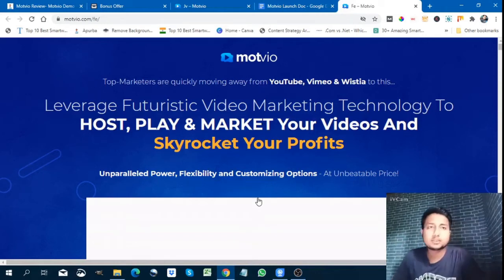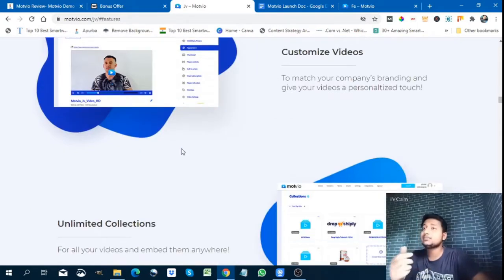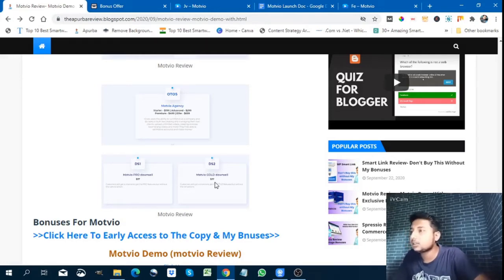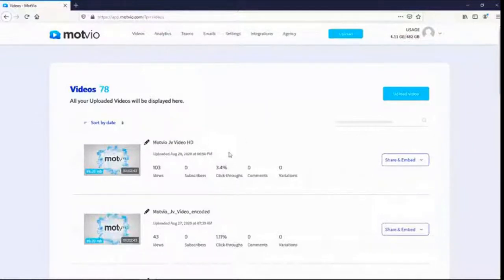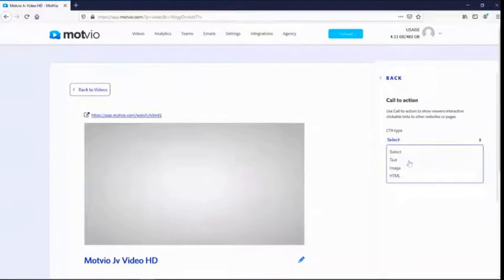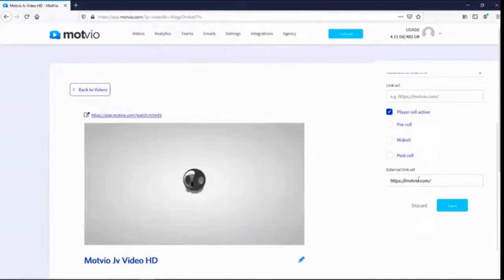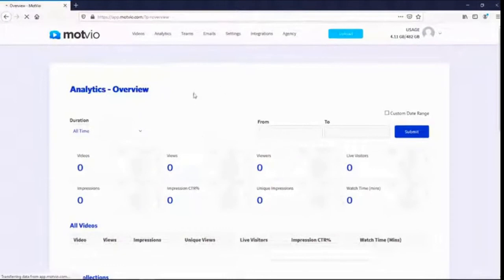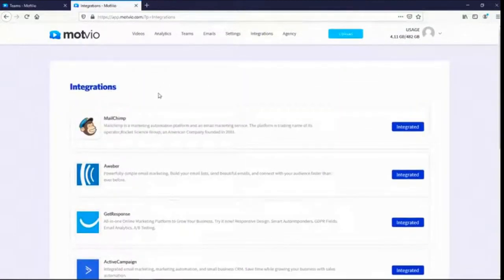Motvio Review With 🎁$2700 Bonuses🎁 | Motvio Demo | Don't Buy This Without My Bonuses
Waht is Motvio?
Motvio is a brand new video hosting & marketing platform that outperforms Vimeo, Wistia, YouTube, and all major video hosting platforms out there!

Has tons of valuable features, more controls, and valuable analytics information about who is watching your videos - from where, for how long, and all such actionable information that helps you fine-tune your video marketing strategies and MAXIMIZE their profits.

It makes it super easy to host, market, and publish their videos with.

Features Of Motvio-
Upload, Store & Publish all your videos in 1-click!
Customize Your Videos to match your company’s branding
ULTIMATE quality of each video and ZERO delays or buffering!
Tap into 95% Of The Internet Traffic
Increase Your Reach by embedding your videos anywhere
Insert Interactive CTAs inside your videos to skyrocket conversions
100% Beginner Friendly, ZERO Coding, Design or technical skills!

Lunch Date- Monday, Sept 28th at 10am EDT
FE Price-$37

Who Is Motvio For?
Beginner
Product Creator
List Builder
Shopify Shop Owners
High Ticket Seller
Local Marker
Coach/Trainer
CPA Marketer
eBay/Amazon Seller
Service Providers